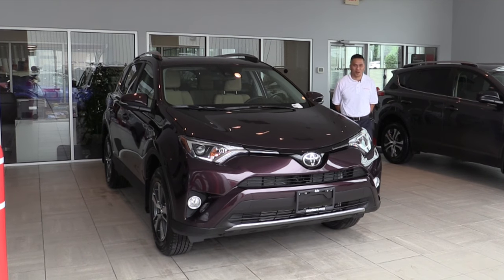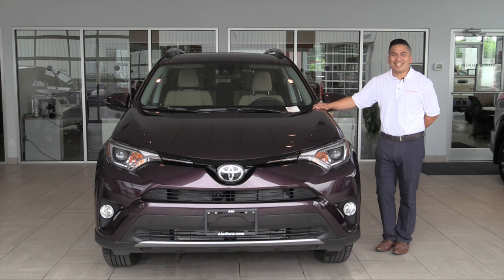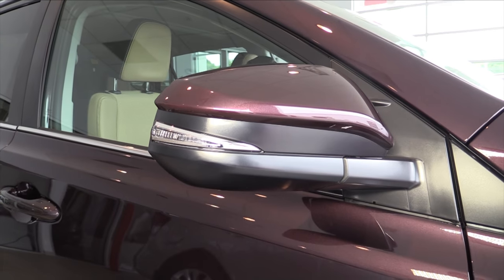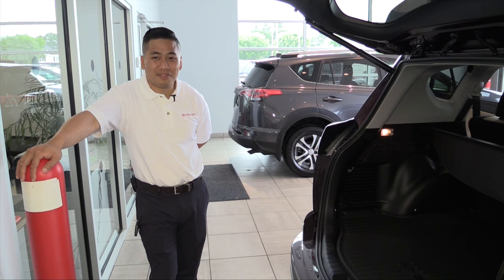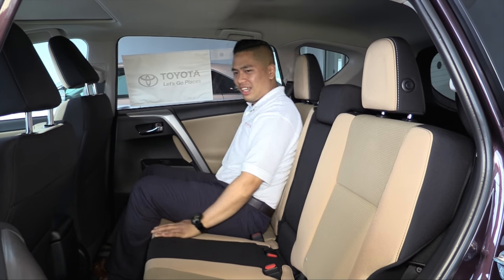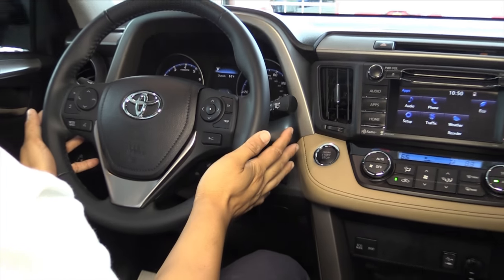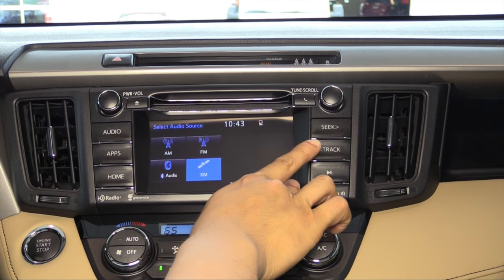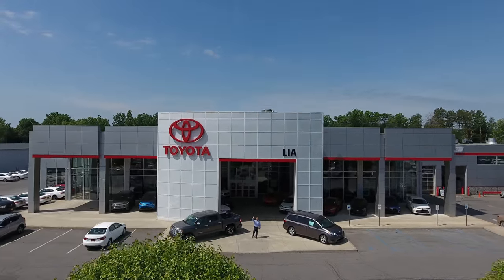2017 Toyota Rav4 Walkaround & Review | Lia Toyota of Colonie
Check out the 2017 Toyota Rav4 available at Lia Toyota in Colonie, NY.  Learn all about the new Rav4 in this full walkaround and video review.

Lia Toyota of Colonie is located minutes from Latham and Albany NY at 2116 Central Avenue.  We have an excellent selection of 201 Rav4 models for you to choose from as well.